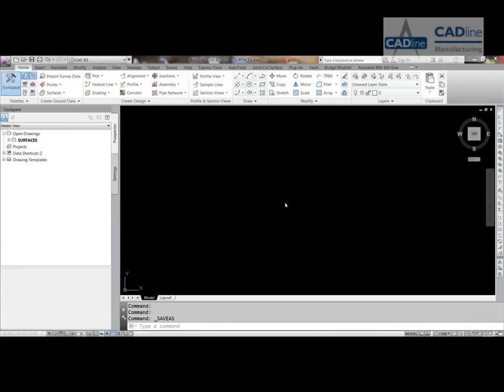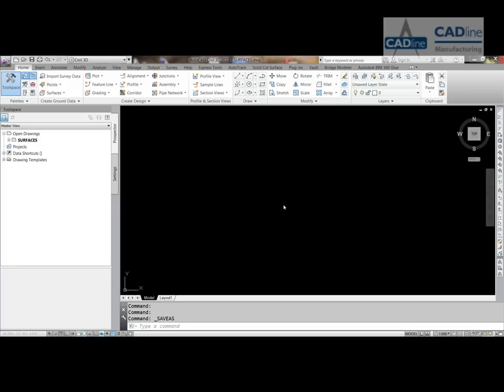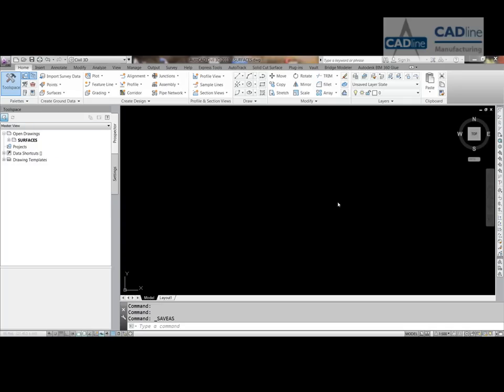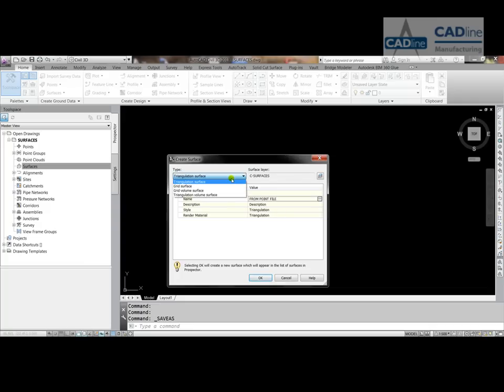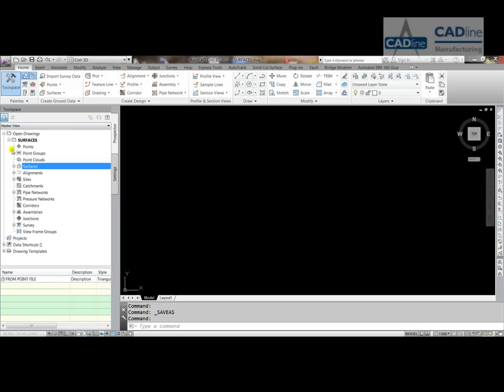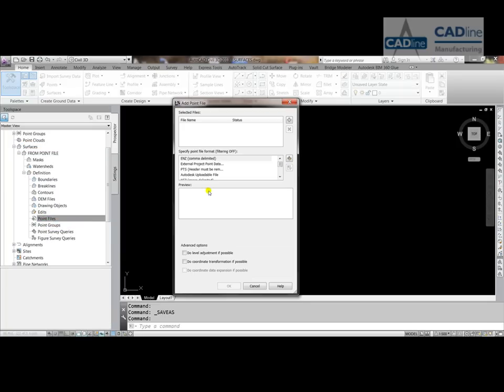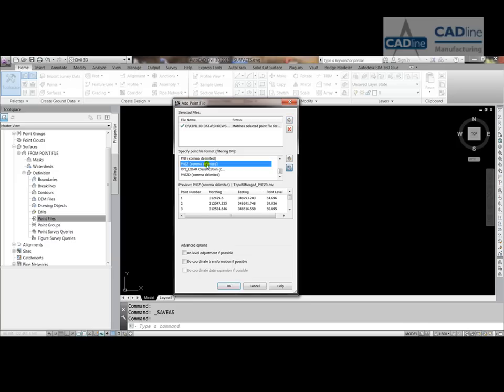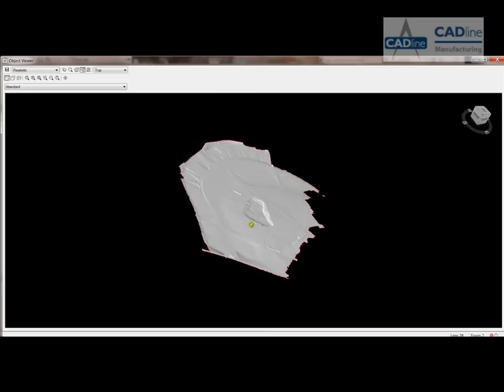AutoCAD Civil 3D - Surfaces From Point Files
AtoCAD Civil 3D Creating Surfaces From Point Files CADline.